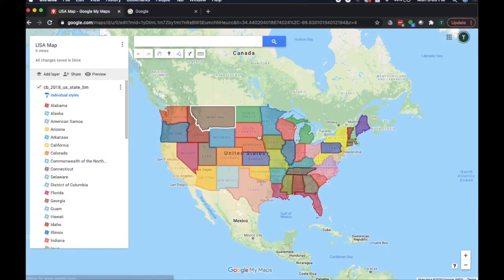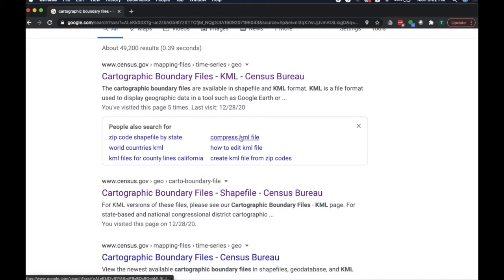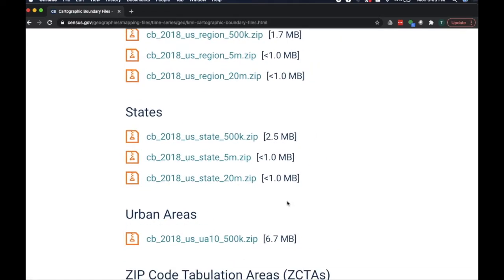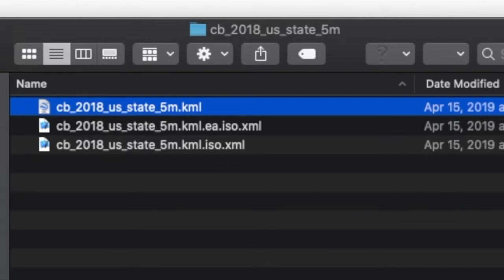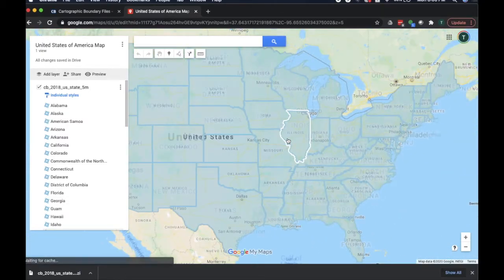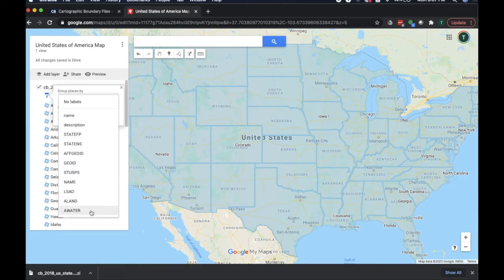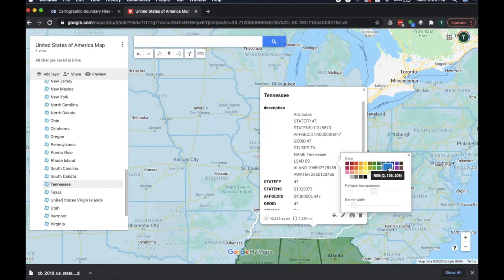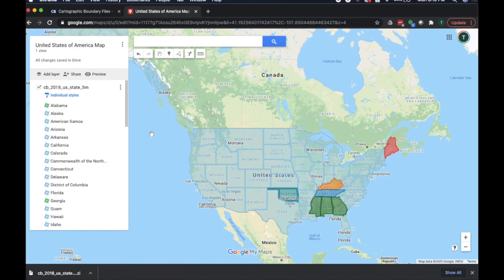How to make the United States in Google My Maps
In less than 10 minutes, learn how to make a colorful wonderful map of the United States of America in Google MyMaps.

Video produced by WILDERNESS PILGRIM LLC